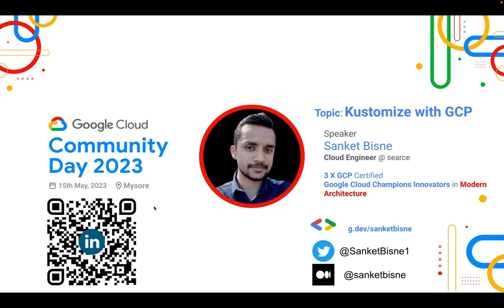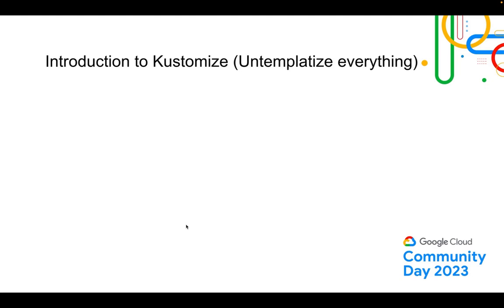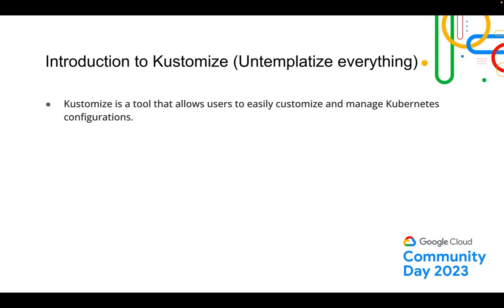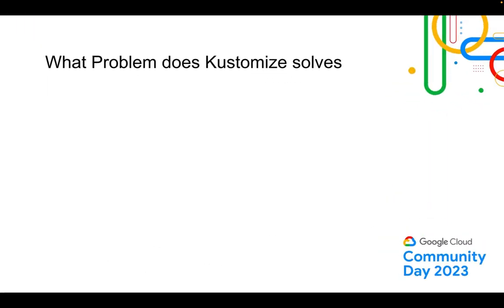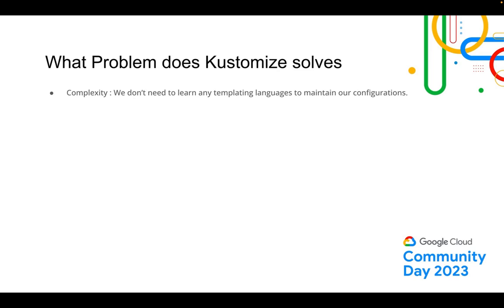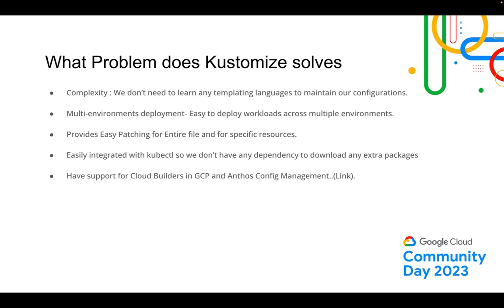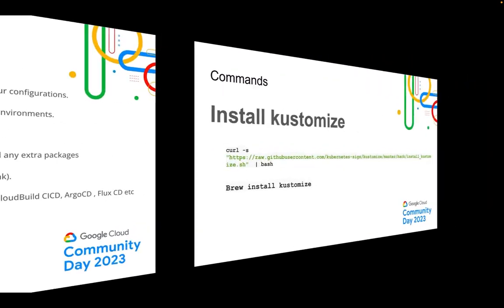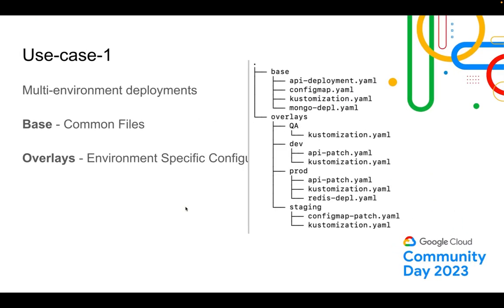Kustomize with GCP - GCCD Mysuru 2023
Google Cloud Community Days Mysuru 2023